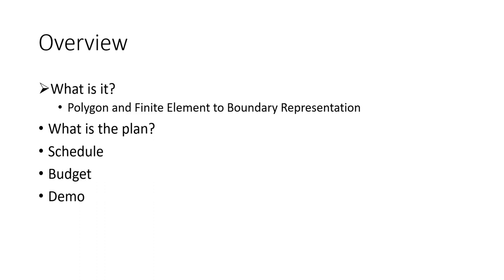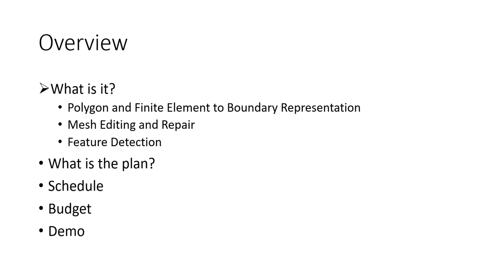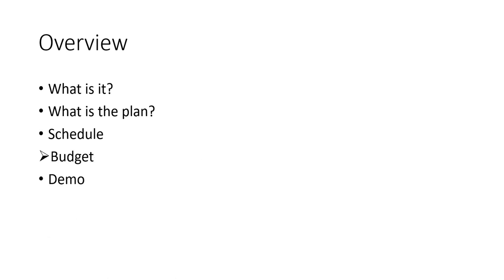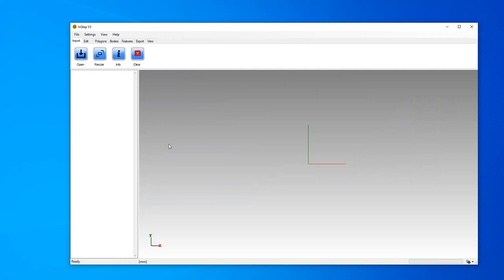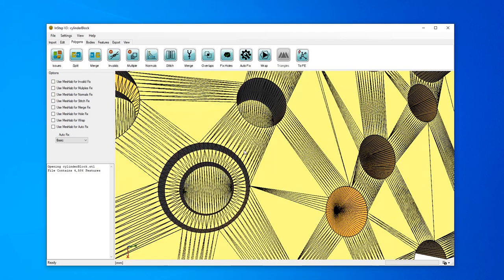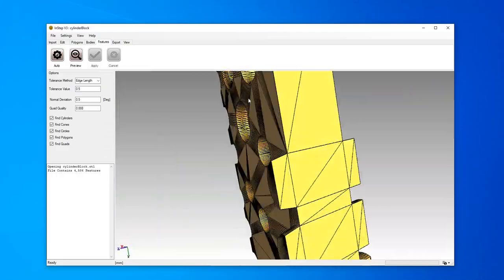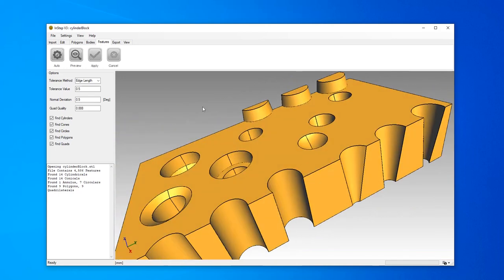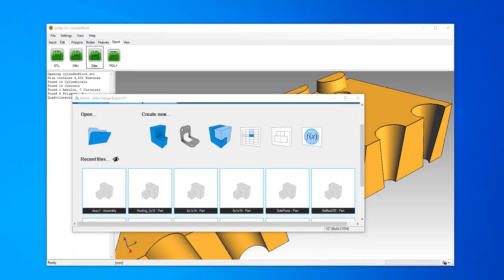InStep Studio (V3.0) : Kickstarter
Information about the (current) InStep Studio Kickstarter campaign.
More information is available on the Kickstarter page for the project